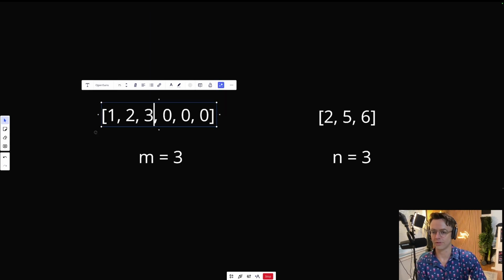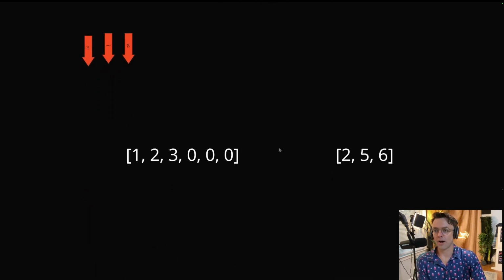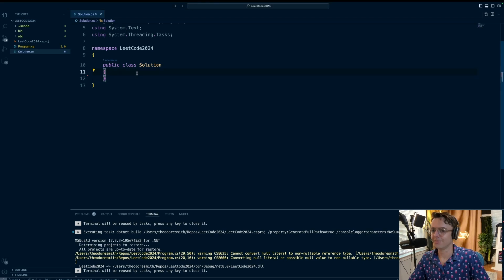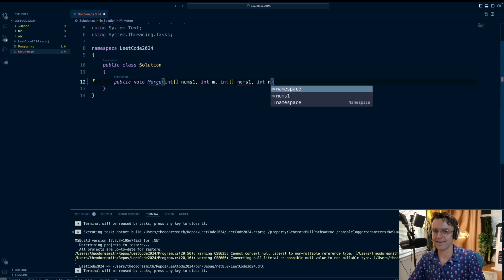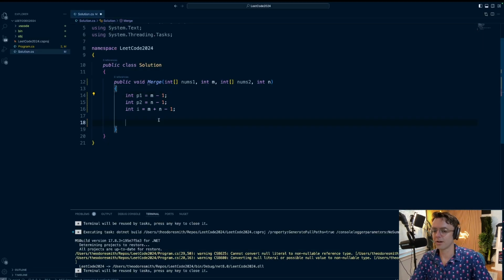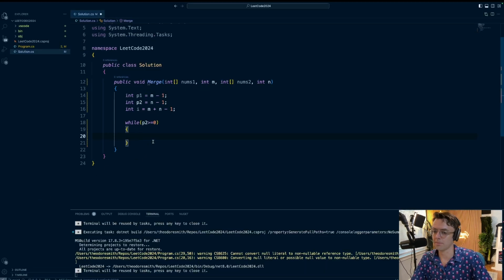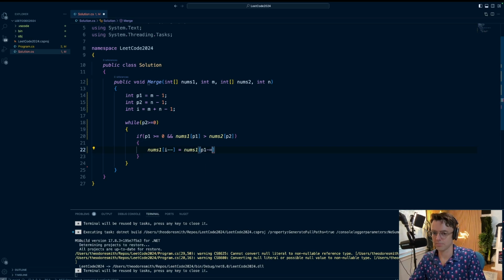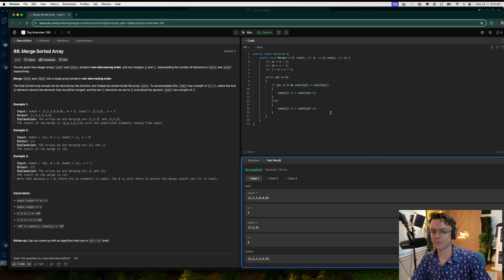Merge Sorted Array - 88. LeetCode - C#